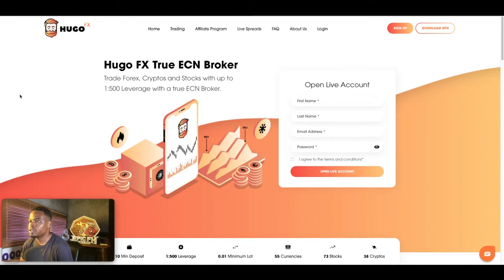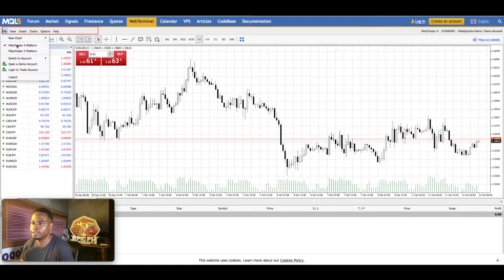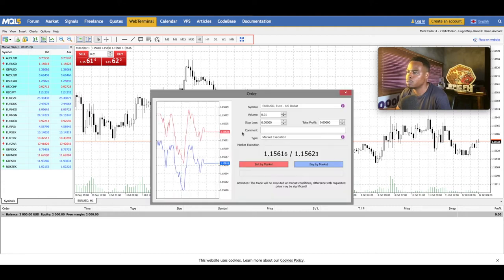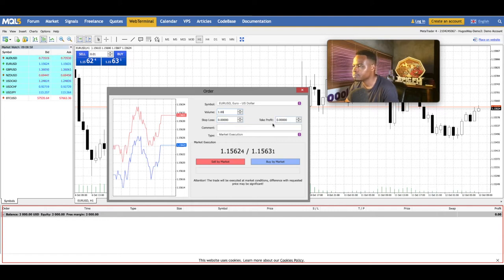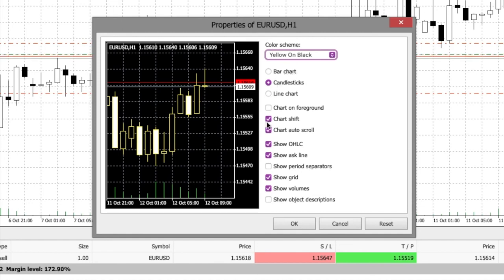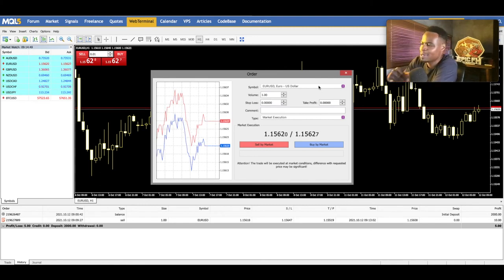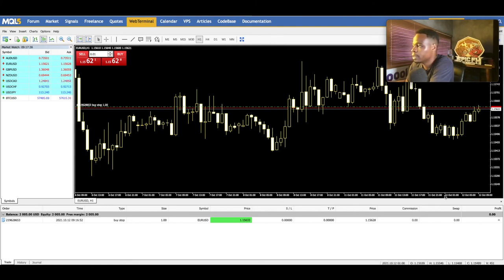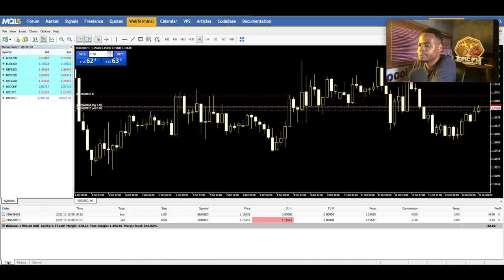The Ultimate Metatrader Web Tutorial For Beginners (2023) | HUES 4X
A complete walkthrough beginners guide on how I use Metatrader Web.

This tool allows you to execute trades.

Timecodes